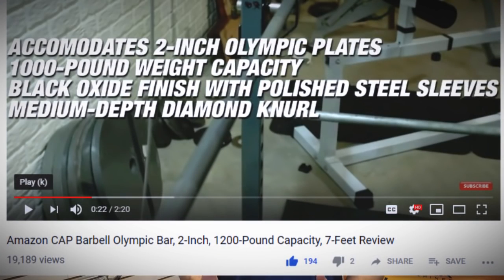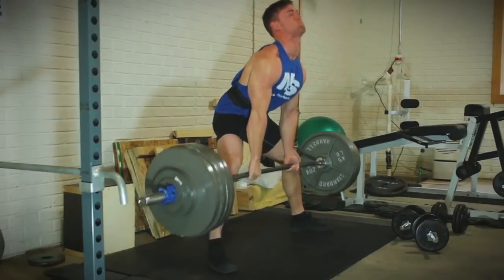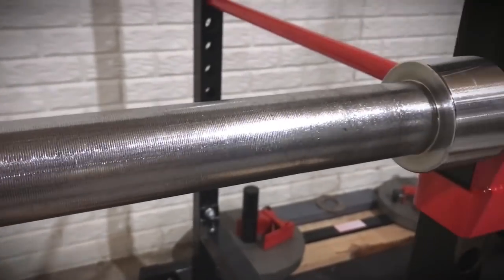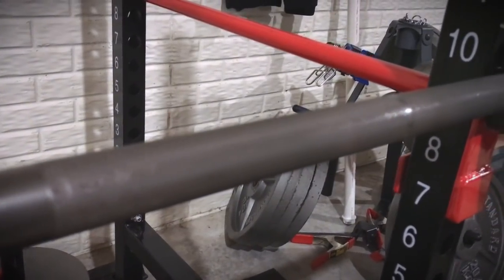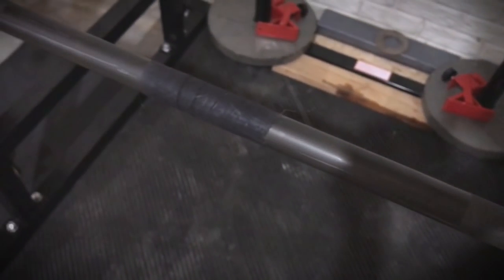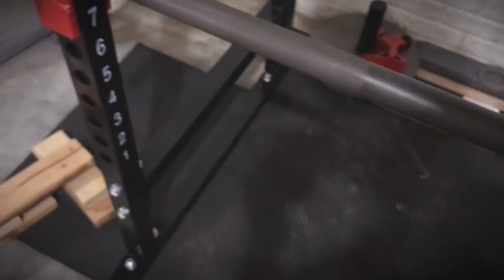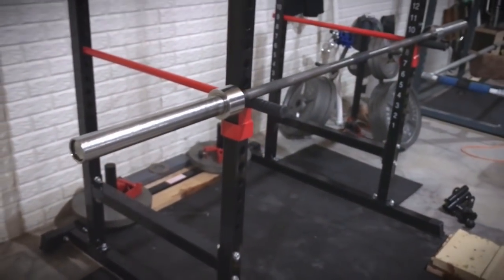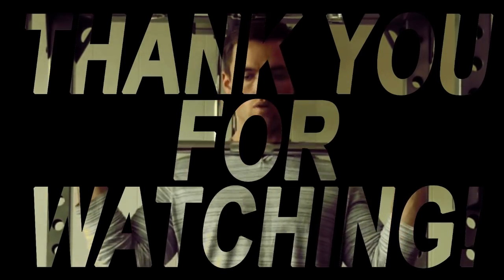Update 4 Years Later: Amazon CAP Barbell Olympic Bar, 2-Inch, 1200-Pound Capacity, 7-Feet Review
This is my review update after 4 years of having the CAP Barbell Olympic Bar with a rated 1000 pound capacity (though title on Amazon states 1200lb, description still states 1000lb).

US Links (Canada Links Below):
Amazon (US)
Amazon (Canada)
Alternate in stock (5-9-2020)
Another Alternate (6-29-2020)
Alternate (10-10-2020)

Flat Bench Option
$50 Flat Bench on Amazon

Flat Bench Option
$50 Flat Bench on Amazon (not $50, but same bench)